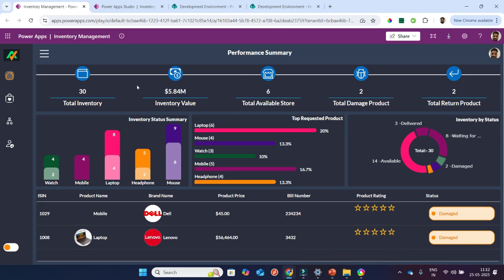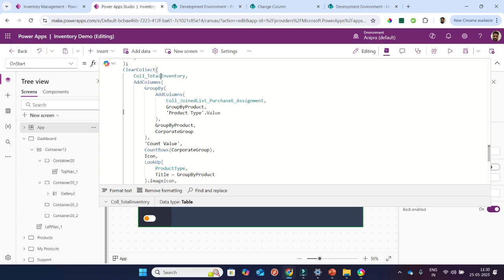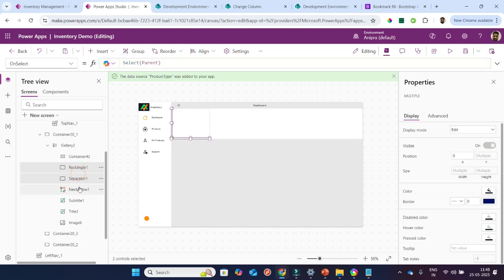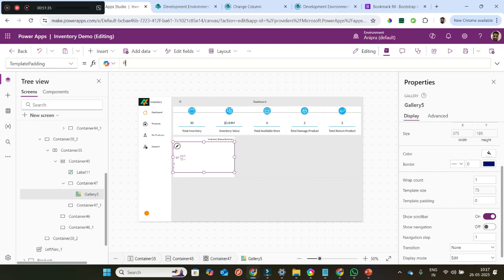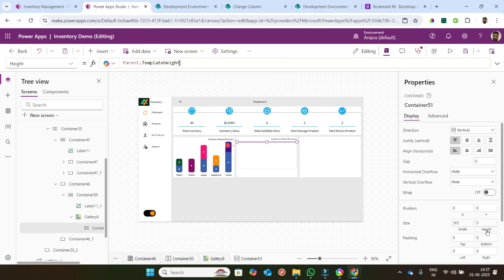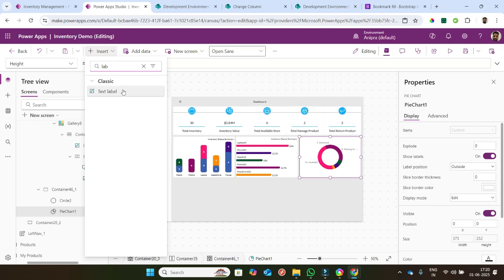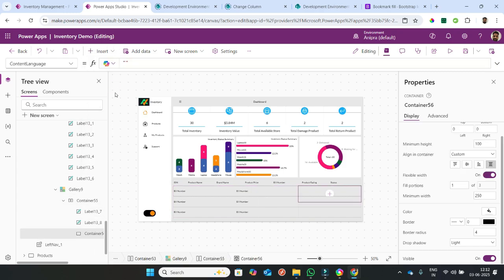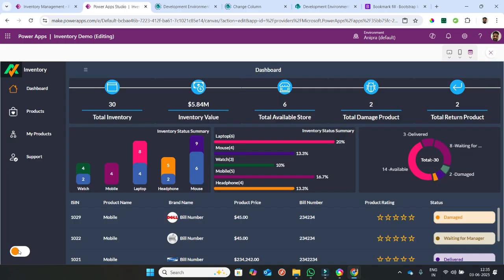Boost Your Profits: The Ultimate Dashboard Inventory Management System Power Apps - Part 7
Dashboard in PowerApps Inventory Management System. This video showcases an innovative Inventory Management System Dashboard created using PowerApps. Learn how to leverage the power of PowerApps to build a customized dashboard that meets your specific inventory tracking needs. This tutorial provides step-by-step guidance on designing a user-friendly interface, integrating real-time data updates, and implementing interactive features for efficient inventory management. Discover how PowerApps can streamline your inventory processes, optimize stock levels, and enhance decision-making capabilities. Watch our video to unlock the full potential of PowerApps for inventory management and revolutionize the way you track and manage your inventory.